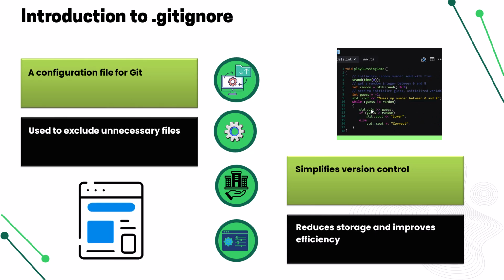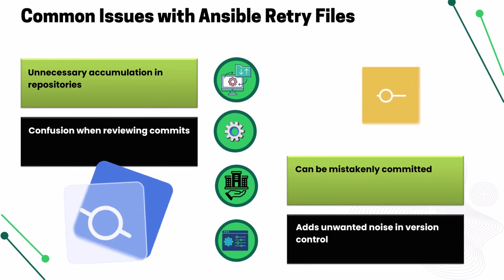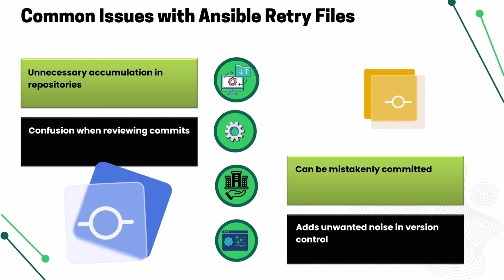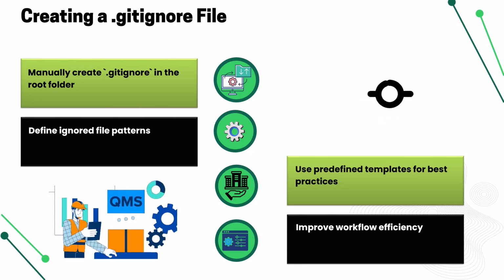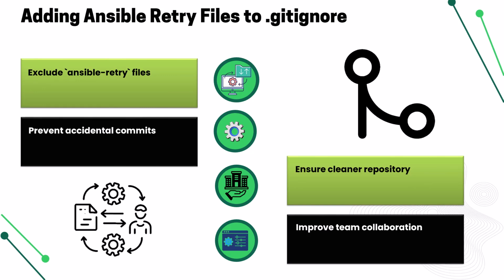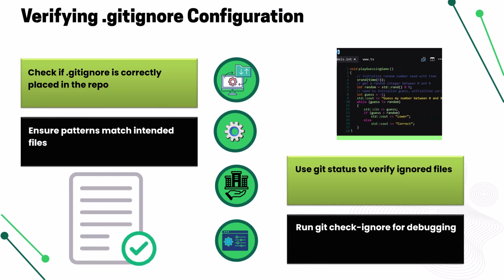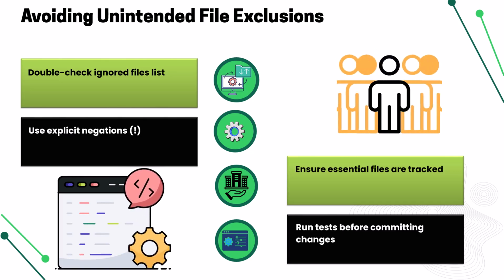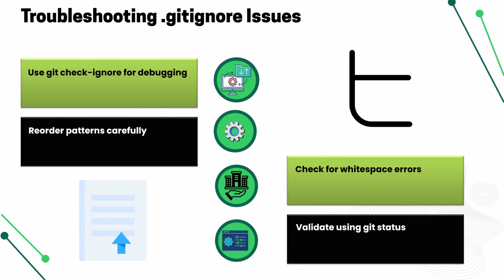How to Add .gitignore for Ansible Retry | Ansible Training Guide | Ansible Tutorial for .gitignore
🚀 Hey DevOps Pros! Ready to level up your Ansible game? 🚀

🔥 In this video, we’re diving DEEP into everything you need to know about `.gitignore` for Ansible Retry files. If you've ever faced the frustration of unexpected retry files cluttering up your repository, this tutorial is for YOU! 🎯

🔎 What’s Inside?

1️⃣ 🤓 Introduction to .gitignore – What is it, and why should YOU care?
2️⃣ 🔥 Why Use .gitignore in Ansible Projects? – The secret to a clean repository!
3️⃣ ⚡ Understanding Ansible Retry Files – What they do and how they can become a problem!
4️⃣ 😱 Common Issues with Ansible Retry Files – Say goodbye to messy Git commits!
5️⃣ 🔍 Locating Ansible Retry Files – Where do they hide? Let's find out!
6️⃣ ✍️ Creating a .gitignore File – Step-by-step guide to getting started!
7️⃣ ✅ Adding Ansible Retry Files to .gitignore – Keep your repo NEAT & CLEAN!
8️⃣ 🚀 Example .gitignore Entry for Ansible Retry – The exact code snippet you need!
9️⃣ 🔄 Verifying .gitignore Configuration – Make sure it’s working as expected!
🔟 🏆 Best Practices for Managing .gitignore – Keep your workflow efficient!
1️⃣1️⃣ ⚠️ Avoiding Unintended File Exclusions – Don’t accidentally ignore the wrong files!
1️⃣2️⃣ 🌎 Using Global .gitignore for Ansible Retry – Apply rules across ALL projects!
1️⃣3️⃣ 🛠 Troubleshooting .gitignore Issues – Fix problems before they escalate!
1️⃣4️⃣ 🌟 Ensuring Clean Git Commits – Keep your history CRISP & CLEAN!
1️⃣5️⃣ 🎯 Conclusion & Next Steps – Where to go next?

🚨 Don't Forget! 🚨
If you're serious about mastering DevOps & Ansible, upptalk.com  is the BEST online platform for IT Training! 💡💻 Their courses cover everything from beginner basics to expert-level automation.

🎓 Check out upptalk.com  NOW and take your skills to the NEXT LEVEL! 🎓